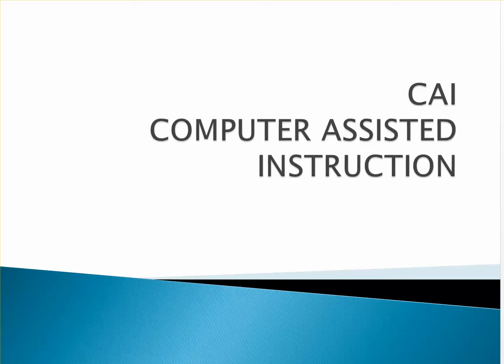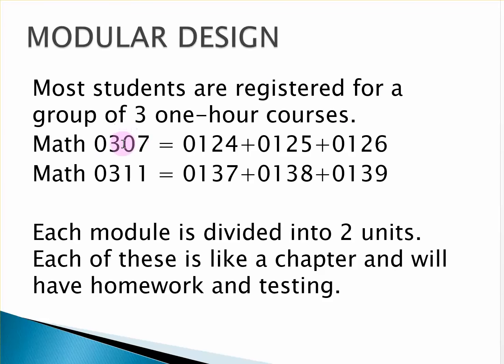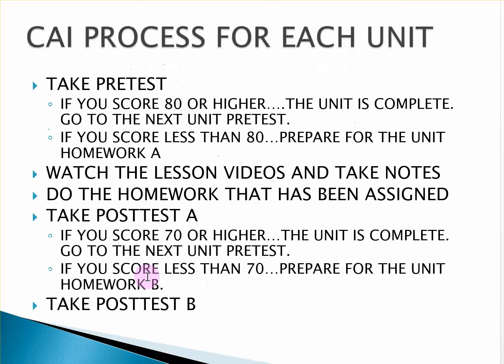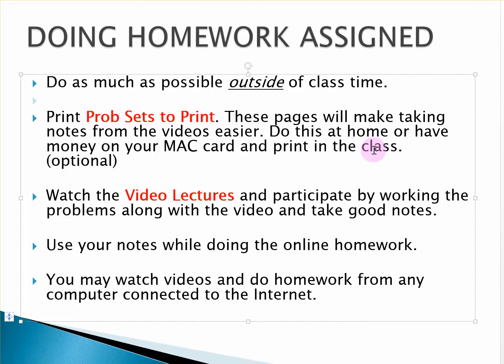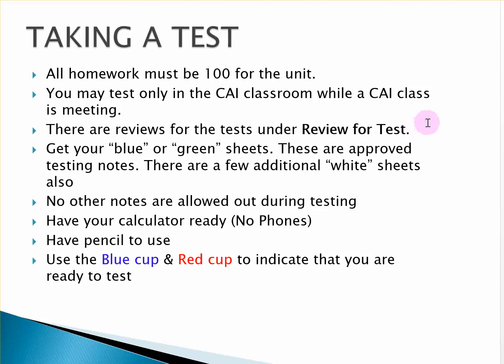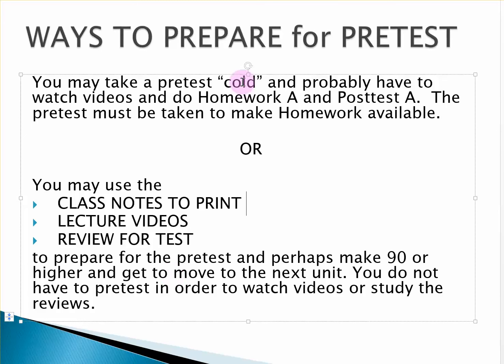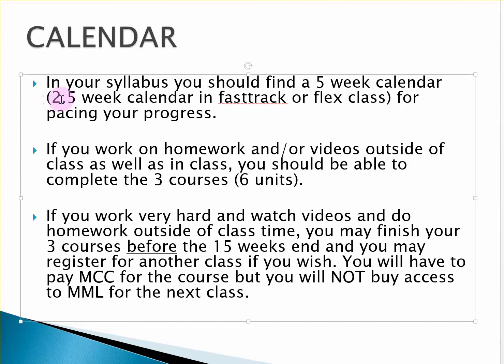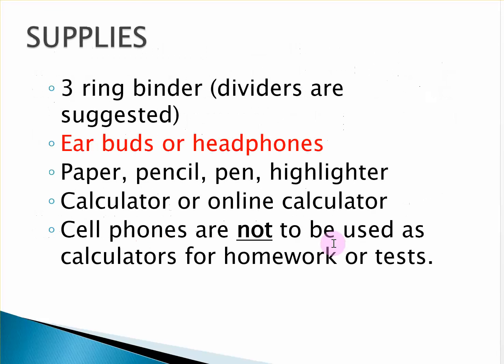orientation video for CAI 3 16